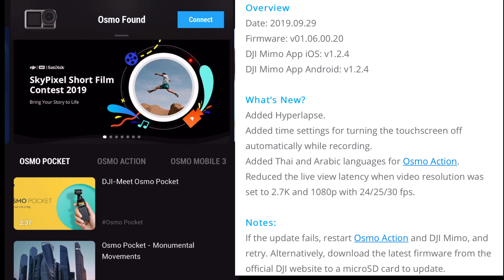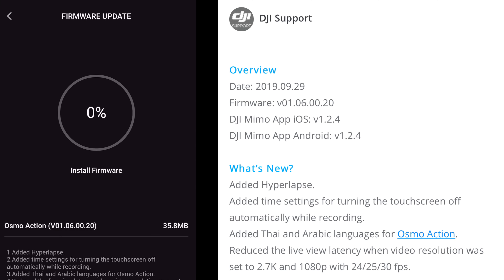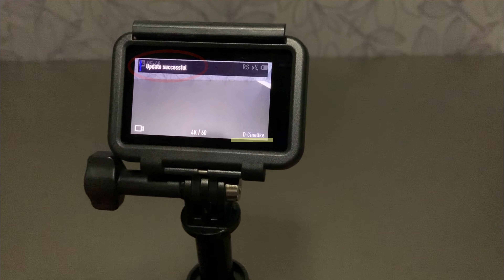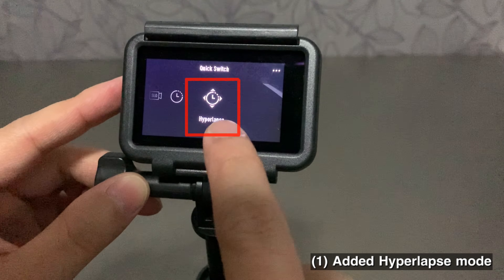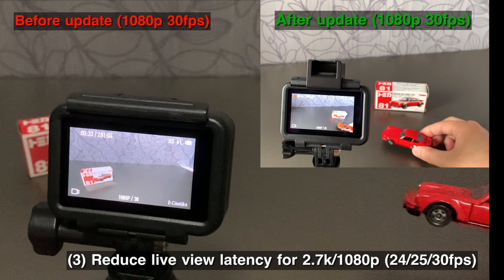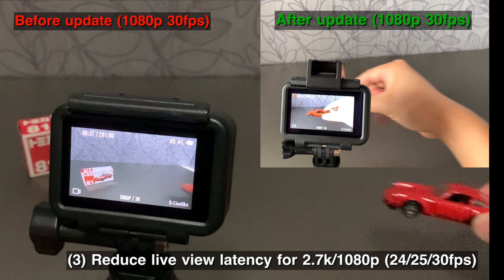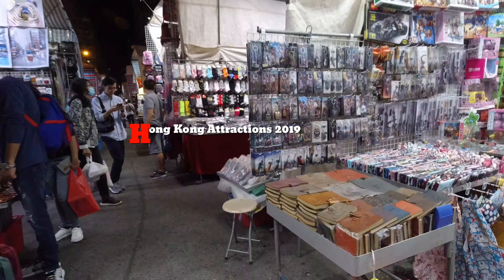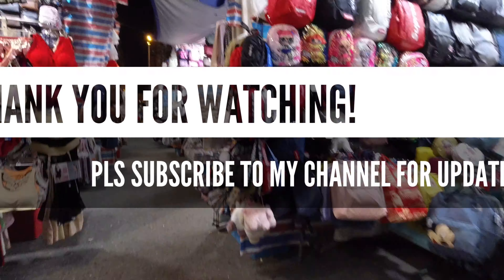Osmo Action Firmware Update v01.06 (29Sep2019) | Added Hyperlapse & Fixed delay/lag issue?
In this video, I will (1) show you how to update Osmo Action's Firmware (2) compare Hyperlapse vs Timelapse mode and (3) show you how the new version fixes the live view latency issue.

What’s New in this version (v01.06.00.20)?
- Added Hyperlapse.
- Added time settings for turning the touchscreen off automatically while recording.
- Added Thai and Arabic languages for Osmo Action.
- Fixed issue: there was live view latency when video resolution was set to 2.7K and 1080 p with 24/25/30 fps.

Microphone Adapter (Amazon)
DJI Osmo Action (Amazon)
Rode Wireless Go Microphone (Amazon)
PGYTECH Camera Cage Frame (Amazon)
ULANZI OA-8 Microphone Mount (Amazon)

▶ Macbook Pro 16"
▶ Sony RX100 M7
▶ Insta360 ONE R (Free Battery Base (valued at $29.99))
▶ DJI Osmo Action
▶ DJI Mavic Mini

Osmo Action Official firmware update procedures

Ladies Market Introduction @Mong Kok, Hong Kong

NEW Osmo Action Firmware Update v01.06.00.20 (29 Sep 2019) | Added Hyperlapse & Fixed delay issue!